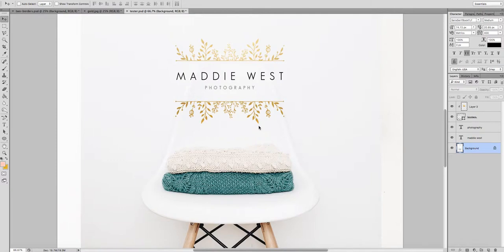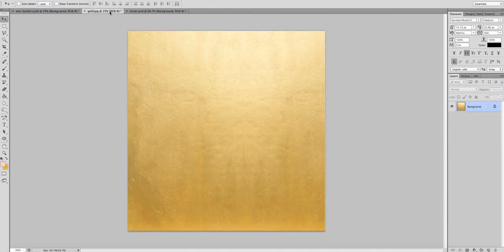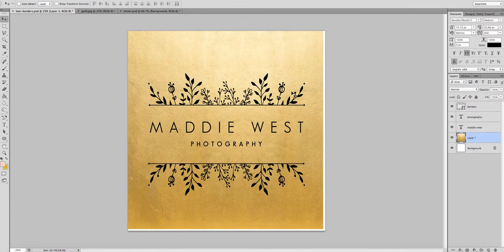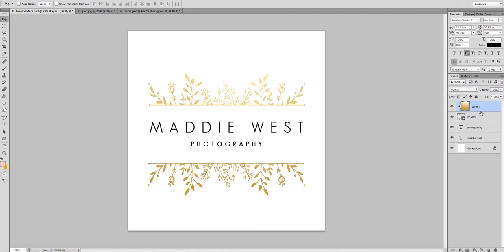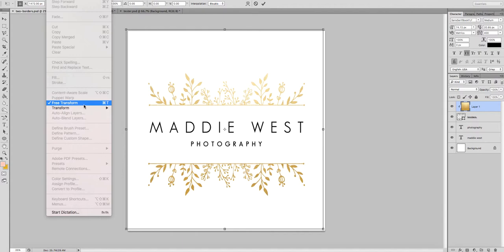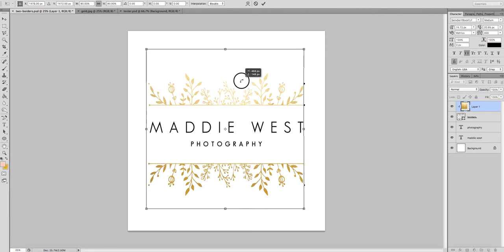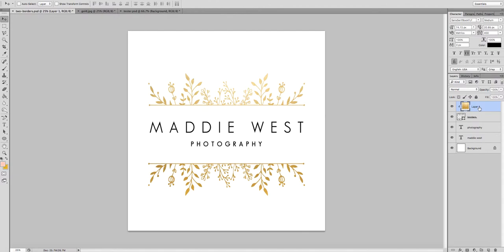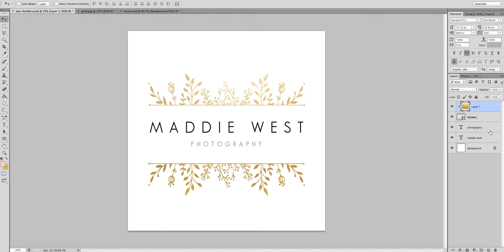Add A Gold Overlay To A Logo Template In Photoshop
Hey everyone! This tutorial shows you how to apply a metallic gold texture to one of my PSD logo templates, or any PSD logo template really :)

Things you need to use this tutorial:
- photoshop
- a psd logo template
- a JPG or PNG gold texture that is larger than your logo

The logo template featured in this tutorial is available from my official website. It is one of 18 logo templates included in 'Feminine Hand Drawn Logos Vol. 6' . They come in both PSD & EPS formats & cost €11 for the set. This is a link to them

If you do not have a nice gold texture in your collection, i recommend looking for one

Maggie
xx